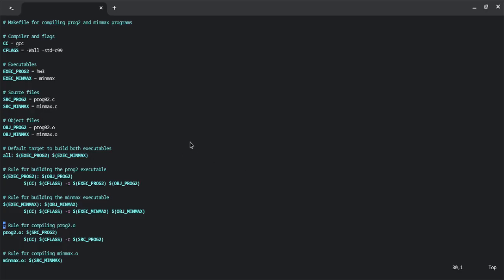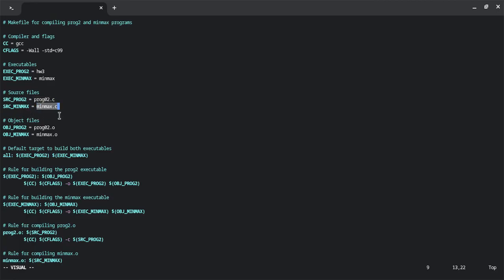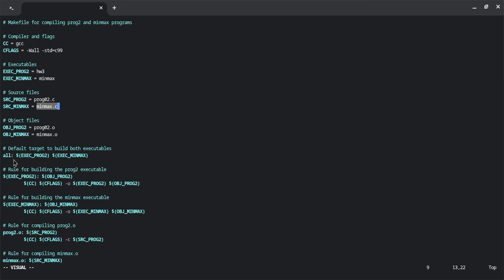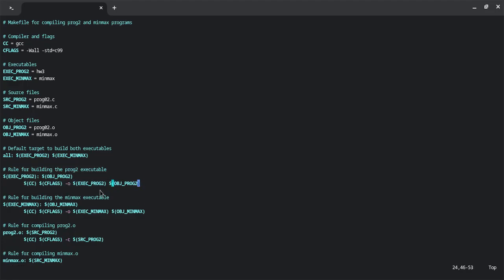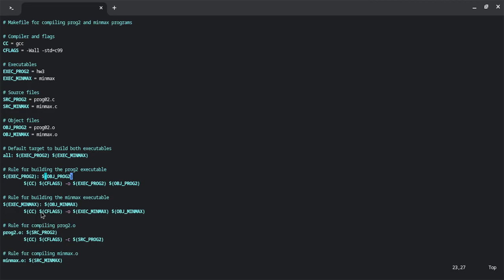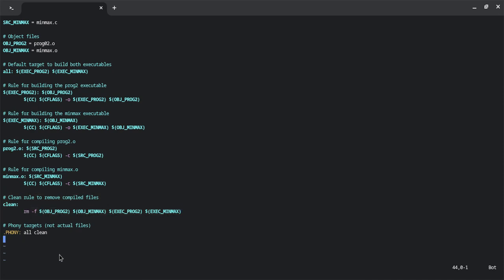Basic Makefile Walkthrough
A basic walk through of a make file for beginners to computer science programs.